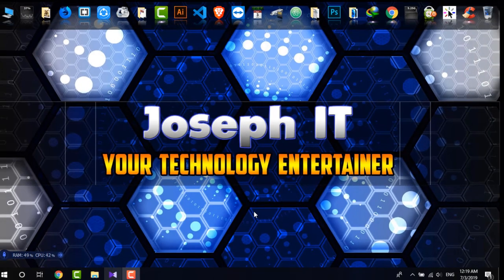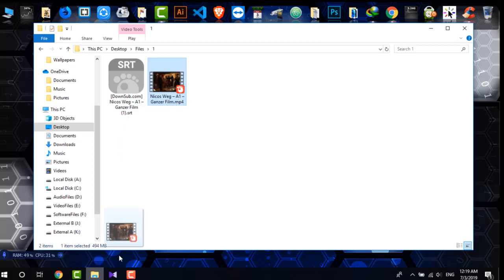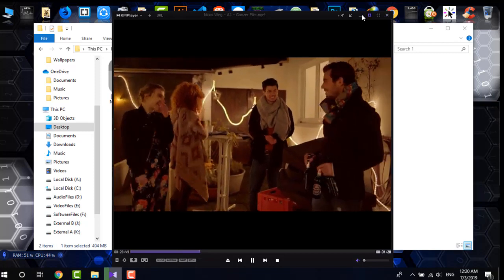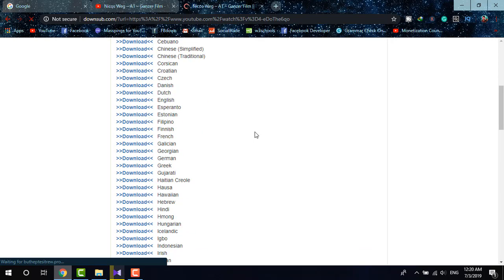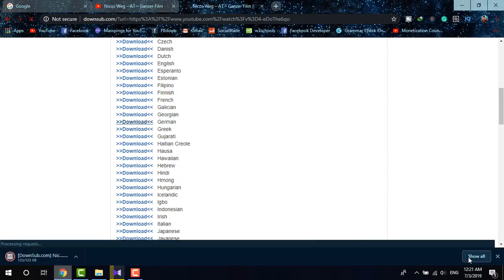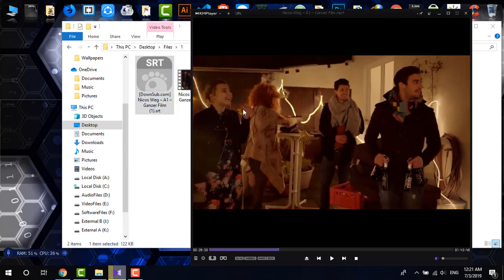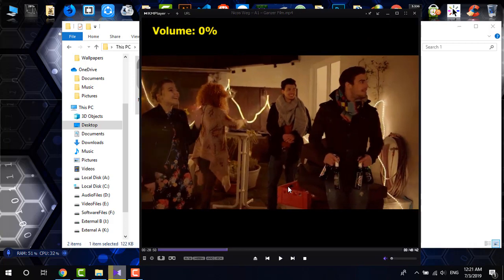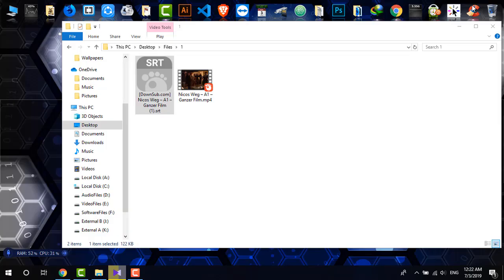How to download and Install Subtitles to KMPlayer Easily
KMPlayer is one of the finest media players on the web and it has great features in it. Downloading and loading subtitles on KMPlayer is very easy with this video tutorial of Joseph IT.

Subtitles are very important for the education purpose and subtitles on kmplayer are really great when you  find the exact way to use it. Download subtitles for KMplayer is really made easy with this video tutorial.

The topic of how to download subtitles for kmplayer is really useful for the kmplayer users and hope it will help the users a lot.

If you liked the video of Joseph IT on How to playlist then please Like the video, share us the problem or the suggestion you have about the video and Subscribe to this channel of Joseph IT.